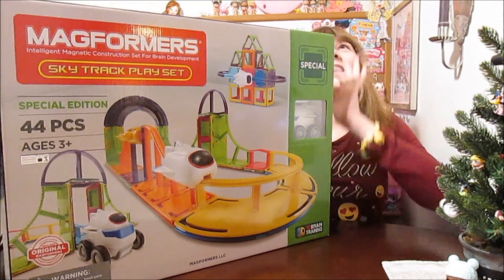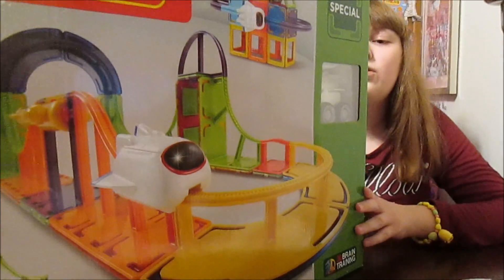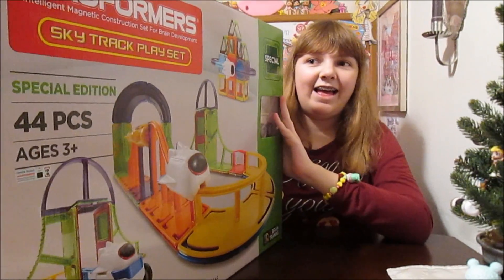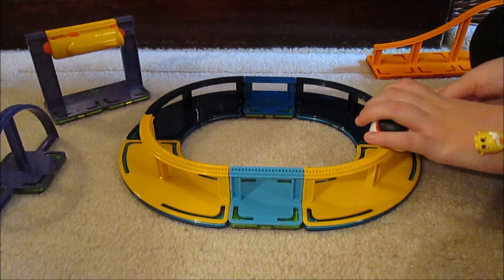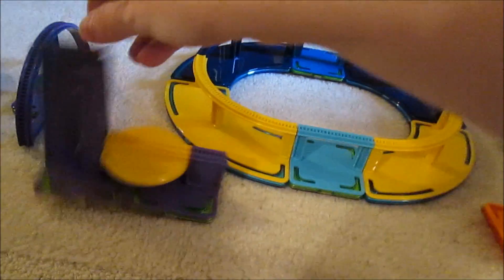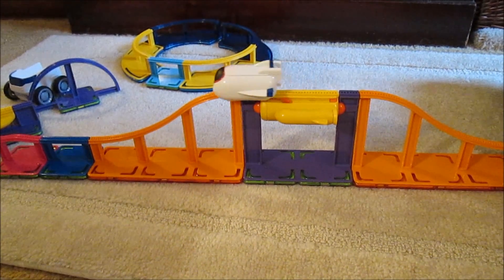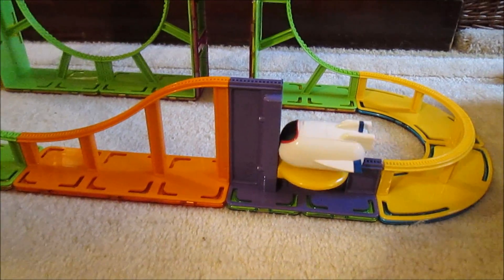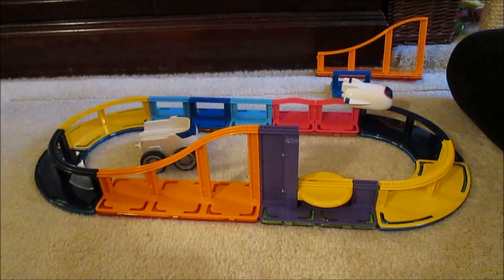Magformers Sky Track Playset 44-Piece Special Edition Building Set – Unboxing Review & Giveaway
Enjoy racing adventures with the Magformers Sky Track 44-piece play set! Equipped with a sky shuttle and multiple track accessories, kids can create loops, ups and downs, twists and turns for endless flight fun. Watch as your shuttle does a 360 spin and climbs the lift elevator! When your track is completed, the Sky Shuttle will go off-road in its Sky car!